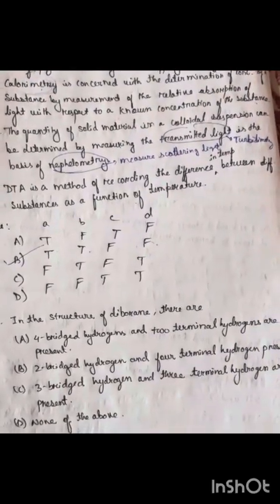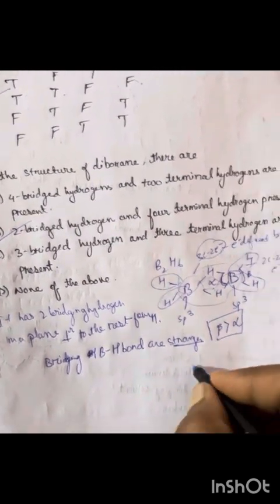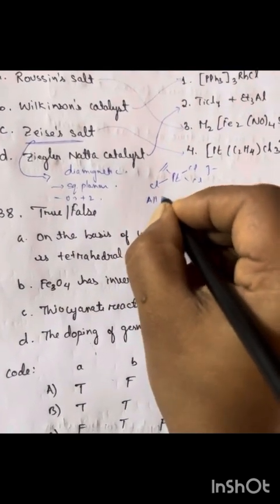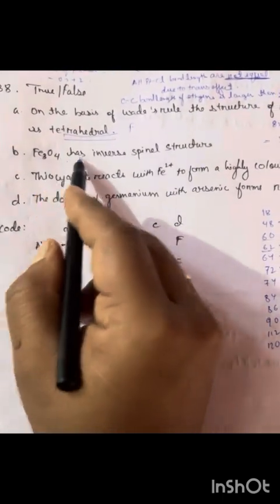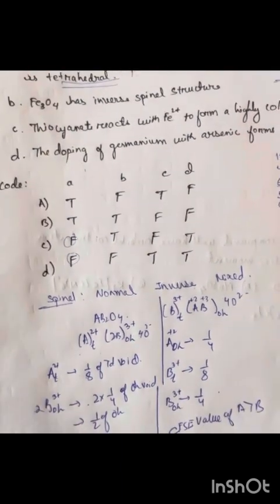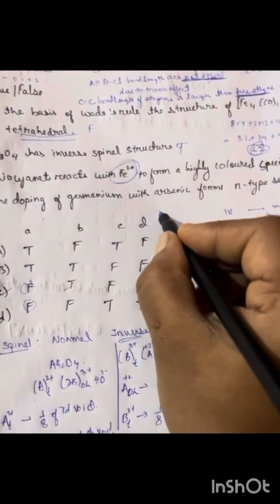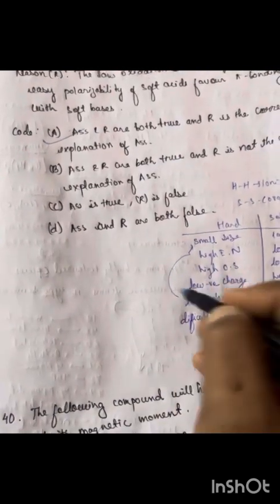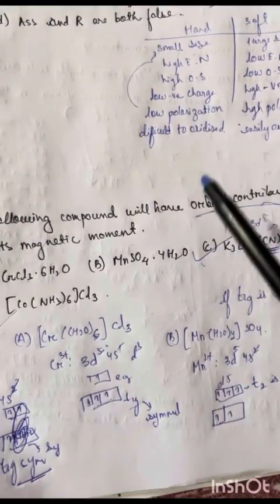NE SLET PYQ 2012 Paper III | Chemical Science | Q36–Q40 Discussed | Detailed Explanation + Concepts